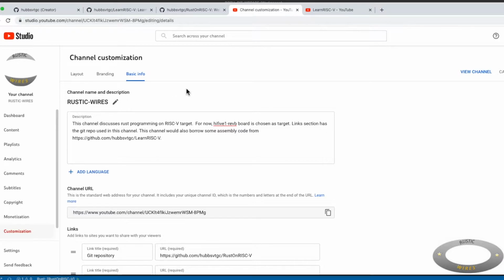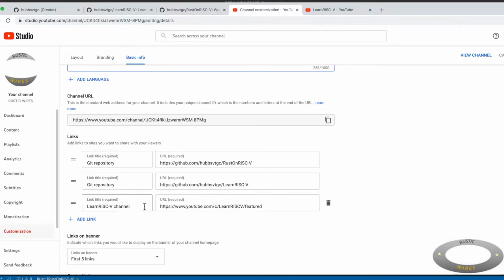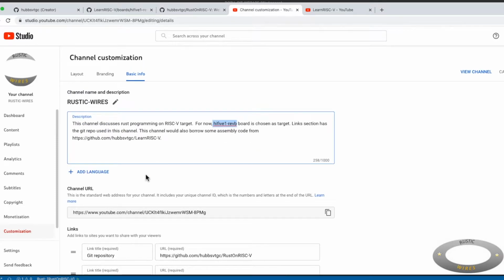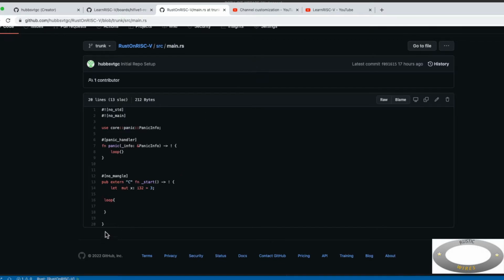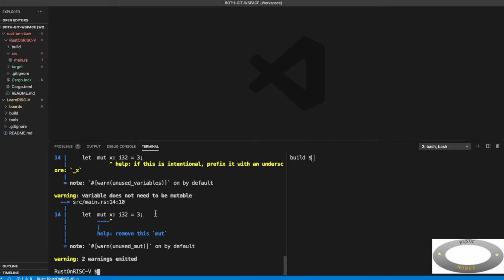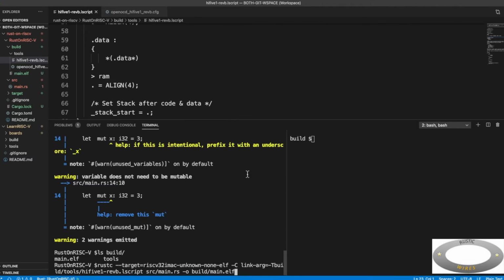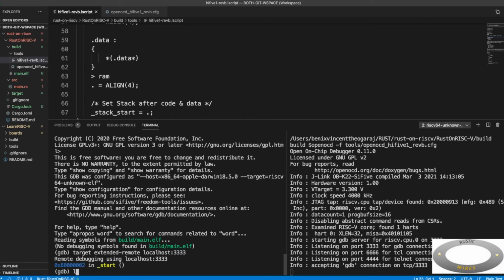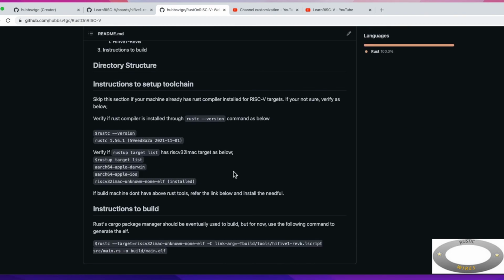Hatchling: Channel Introduction and first few sessions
This video introduces the channel and whats the plan for next few sessions at initial stage.